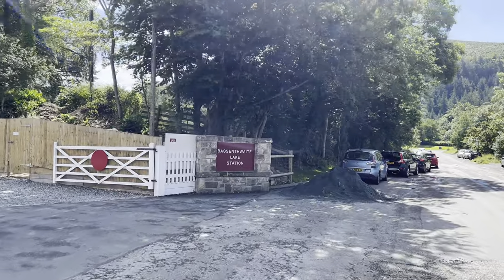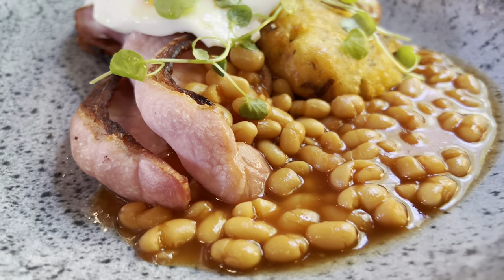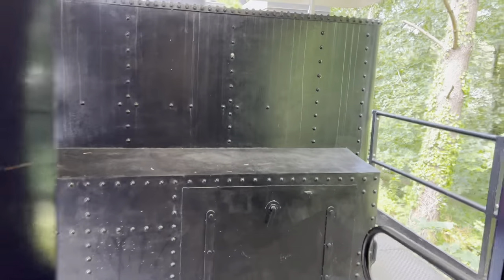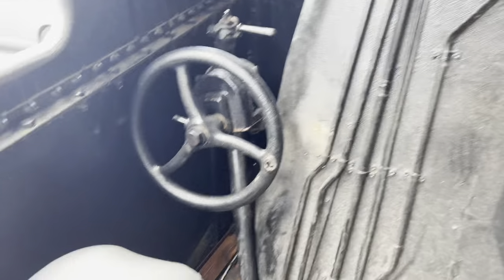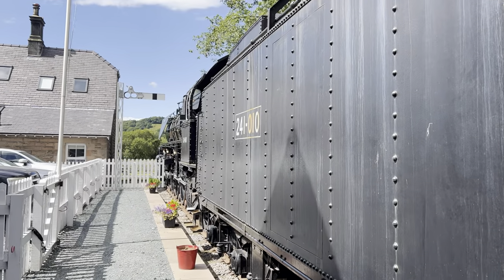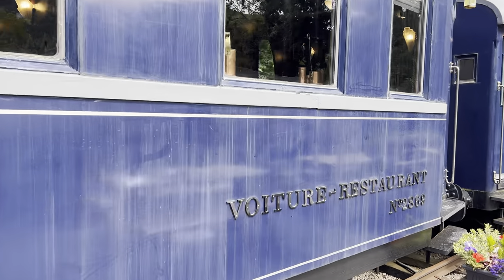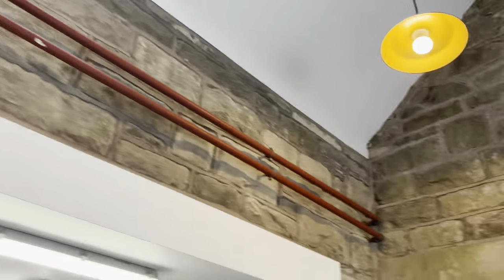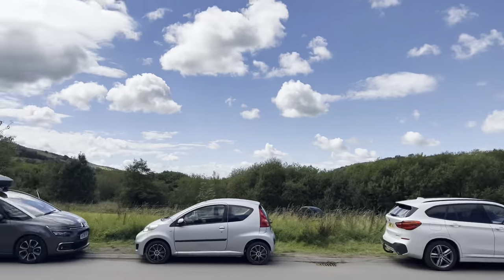Train Real World - Carriage Dining at Bassenthwaite Lake Station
Dining onboard carriages in the Lake District! We are at Bassenthwaite Lake Station onboard SNCF French Carriages that were in the Agatha Christie Film: Murder on the Orient Express (2017)

Join me for a bite to eat and a little tour!